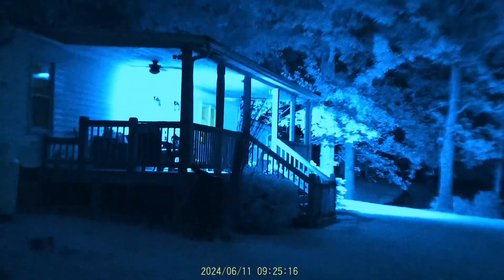NVG 30 Live Action Footage w/IR Laser Designator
This is the NVG30. Order below sub $500 when using my code WJ10

Use code.